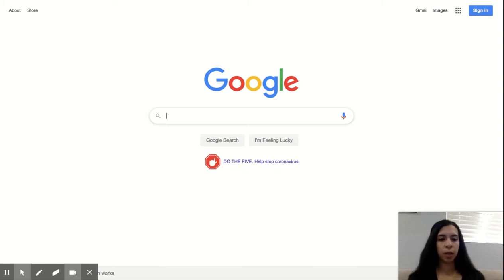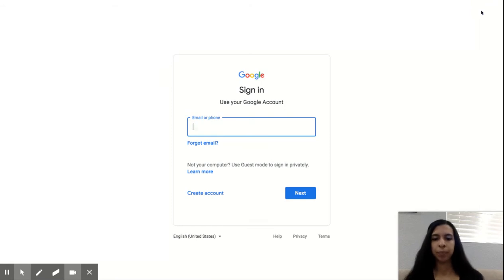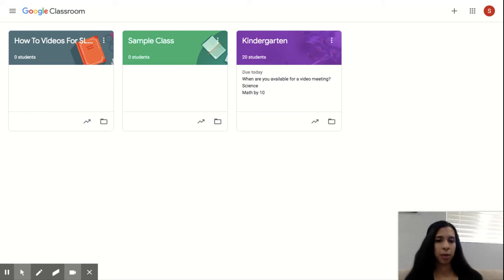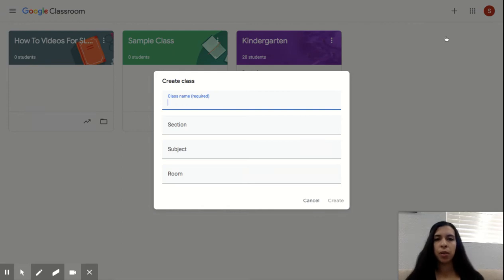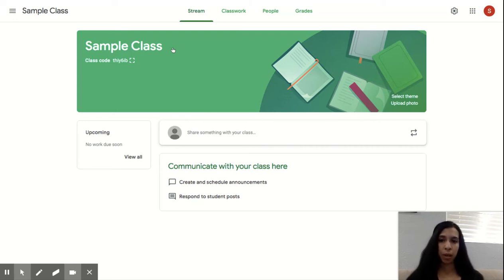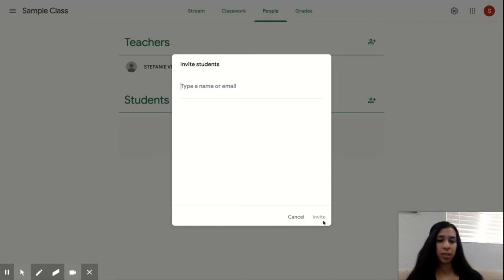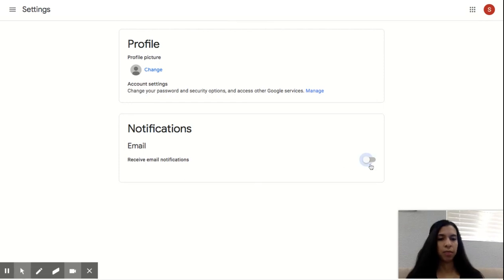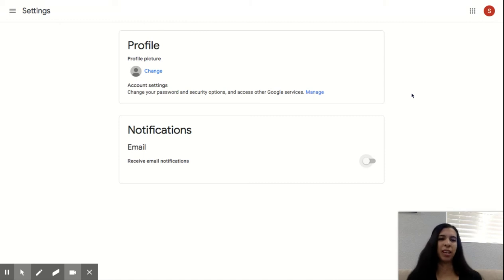For Teachers: How to Start a Google Classroom for LAUSD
This video walks you through starting a google classroom and how to add students to your classroom. The video is intended to help teachers with an LAUSD account to have an online classroom with their students.